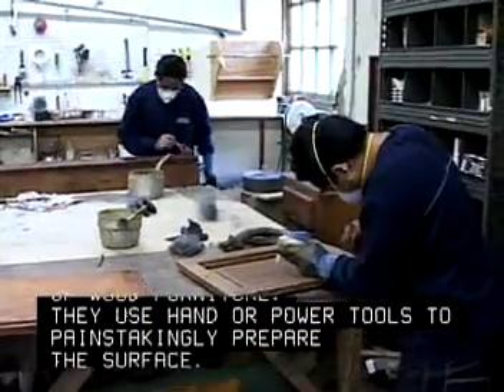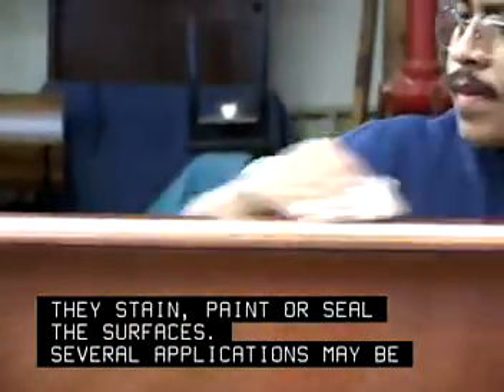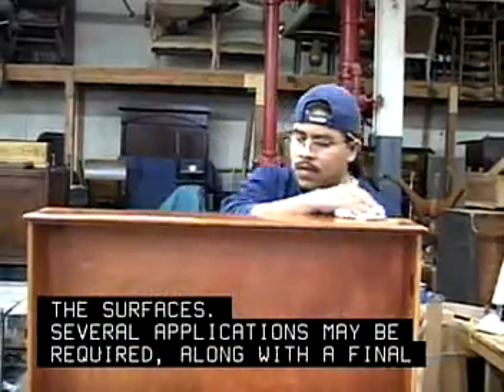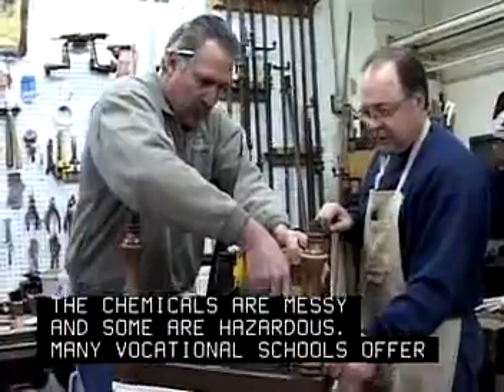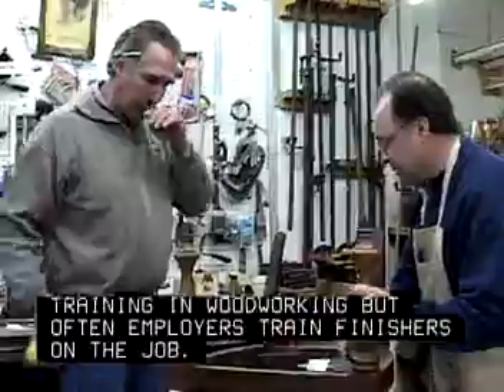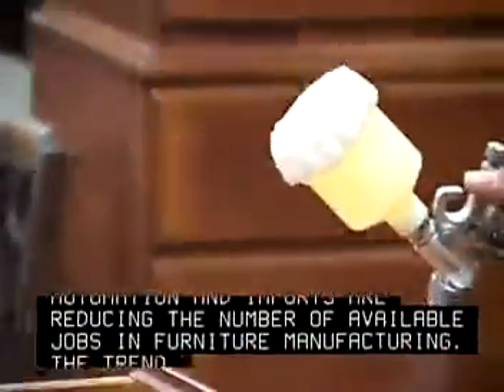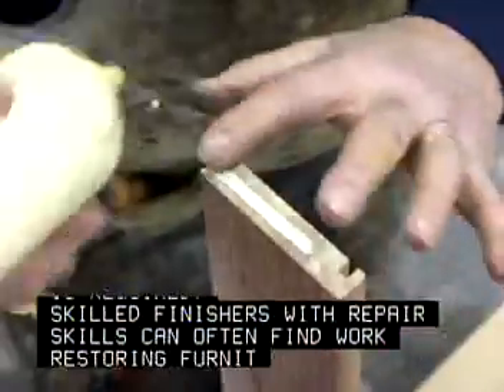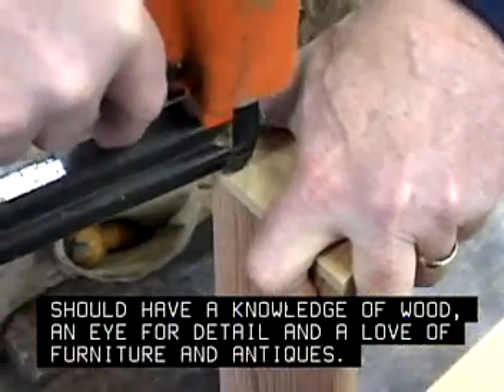Furniture Finishers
This career video was developed and is distributed by the Center for Occupational Employment Information (COEI) under a grant from America's Labor Market Information System (ALMIS), a program of the U.S. Department of Labor's Employment and Training Administration (ETA). It is designed to provide a brief, visual introduction to the world of work for a career.

Note: Career Point/IGS has uploaded these videos to a public forum as a service to those looking for information and ideas on which careers might be the best fit for them or someone they know. The videos provide a good overview of the type of work and skills needed for success in these jobs. All available videos have been uploaded, from executive to clerical, lawyer to laborer.

If you're interested in whether or not this career might be a good match for your own passions, consider taking the Passions Igniter Career Inventory.